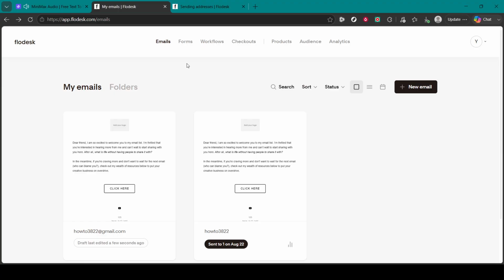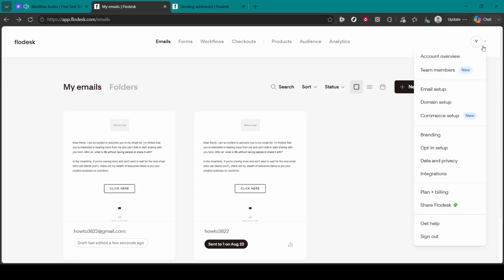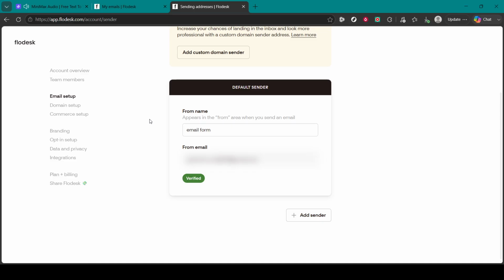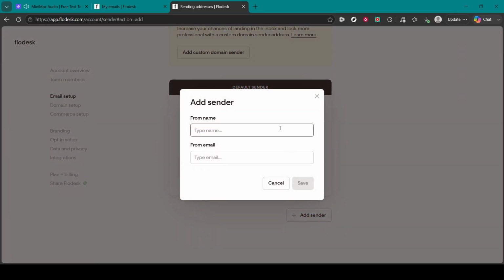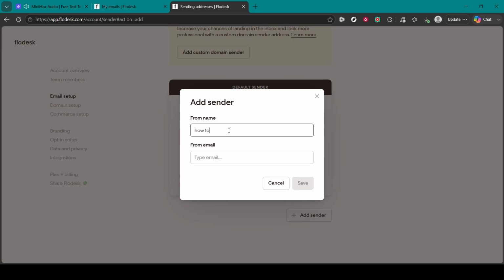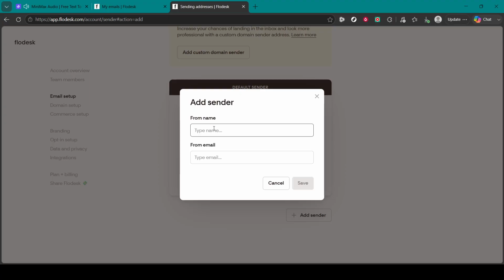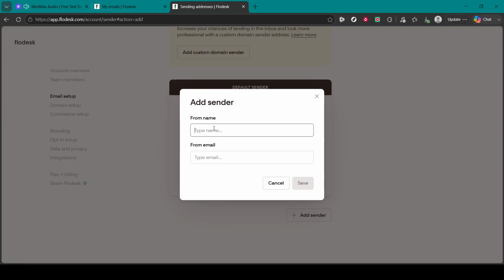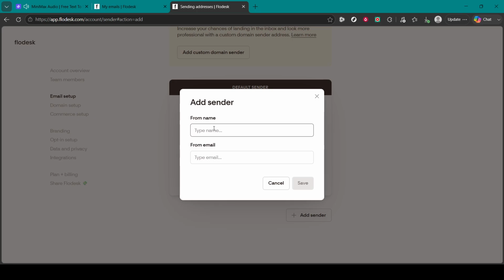How To Add Email Send Address To Flodesk (Full Guide 2026)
Want to add a new email send address to Flodesk? Flodesk allows up to two sending addresses per account.

In this tutorial, you'll learn how to go to Account settings - Email setup, click + Add sender, enter your From name and From email address, save the new sender, and complete the verification process. We'll also show you how to make the new address your default sending address.

You'll also learn what to do if the verification email doesn't arrive, how to resend the verification email, and how sending addresses differ from your Flodesk login email.